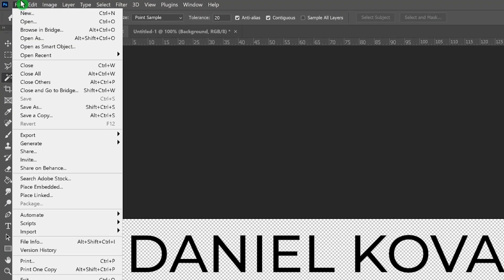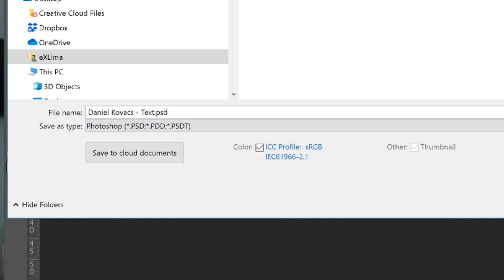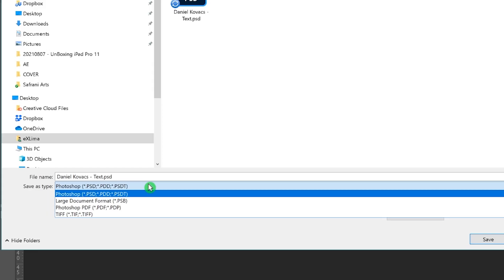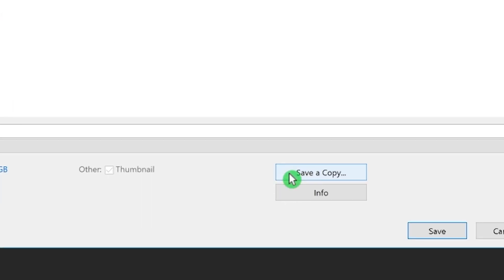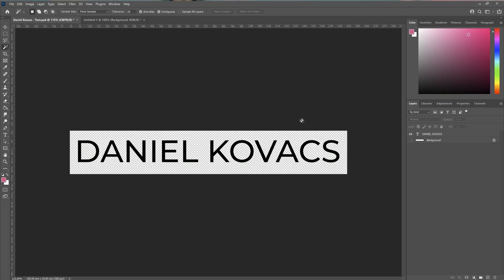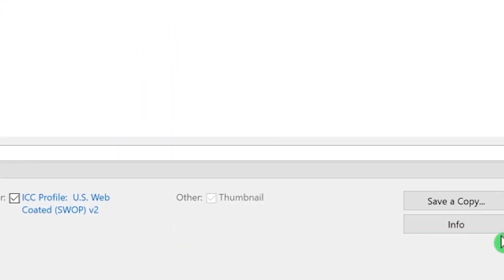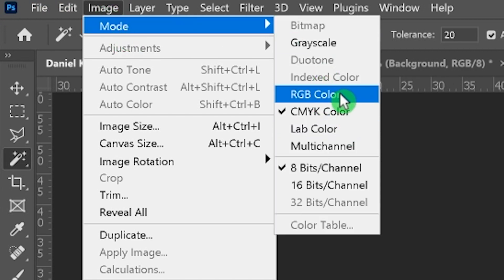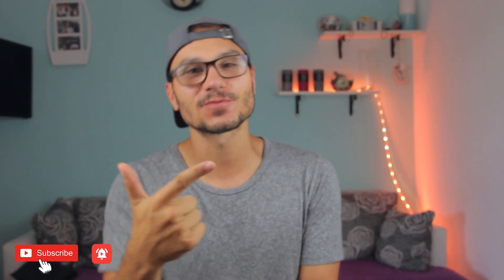How to save as PNG / JPEG in Photoshop 2021? [FIXED]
How to save as PNG / JPEG in Photoshop 2021? - Since the latest update from Adobe Photoshop 2021 the save as function changed fundamentally. Adobe added a new save a copy function to solve the issue

You now have the option to save a copy of your work using the new Save a Copy option in the File dropdown menu.

In my case, this new list still did not have the option to save as png file. In this video i will show you an easy fix.